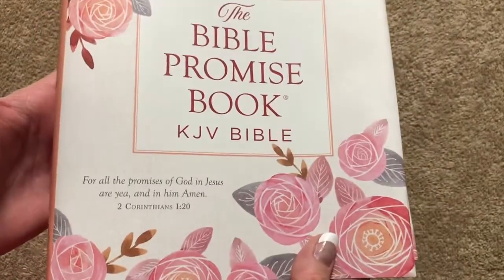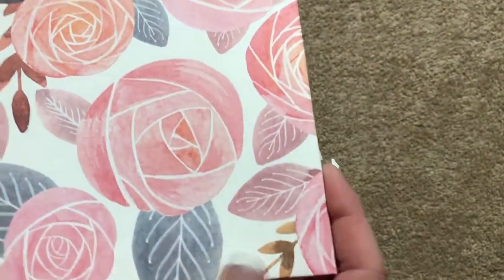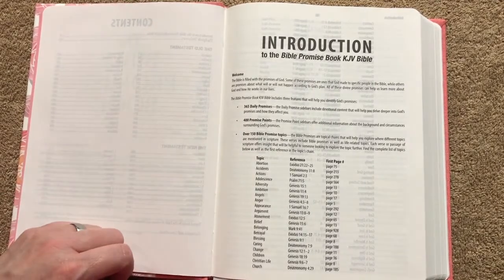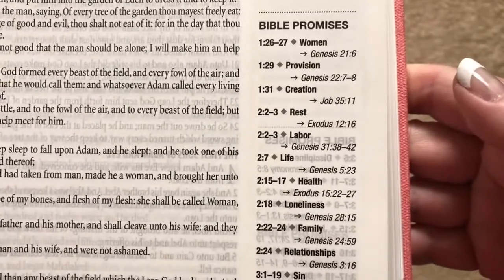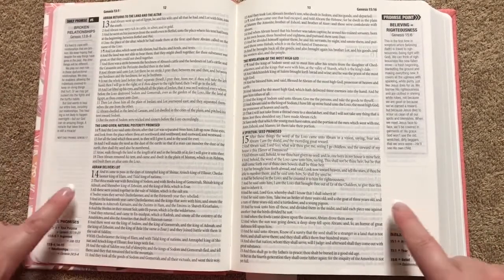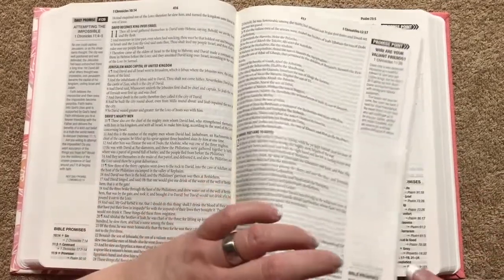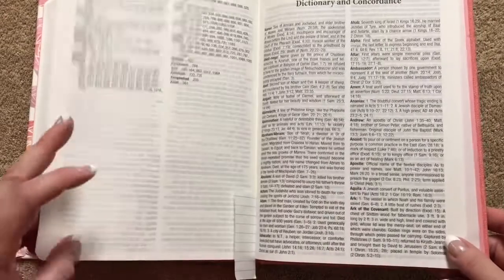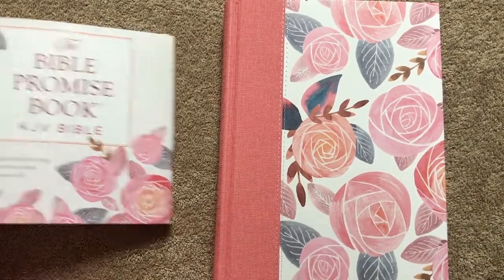The Bible Promise Book KJV Bible Review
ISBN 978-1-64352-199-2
The Bible Promise Book KJV Bible by Barbour Publishing.
Chances are, you’ve seen—or you own—a copy of Barbour’s Bible Promise Book®. For nearly 40 years, it’s informed and inspired believers with its simple-yet-profound collection of topically arranged scriptures.
Now, after dozens of Bible Promise Book titles and sales of more than 12 million copies, Barbour offers The Bible Promise Book KJV Bible—a brand-new devotional/study Bible highlighting more than 9,000 scriptures in some 150 categories.

If you would like to support my channel and donate to my Bible outreach ministry to provide Bibles to people who cannot afford one you can donate via PayPal or Patreon by using the links below:

☕️☕️☕️ If you enjoy my reviews please consider buying me a coffee to show your support

❤️💙❤️ If you would like to support my channel by donating to my Bible outreach ministry to help with shipping costs to provide Bibles to people who cannot afford one you can donate via PayPal or Patreon by using the links below (if using PayPal please use Friends and Family):